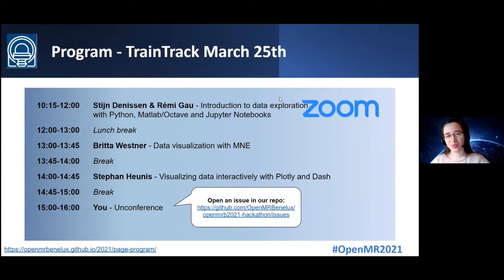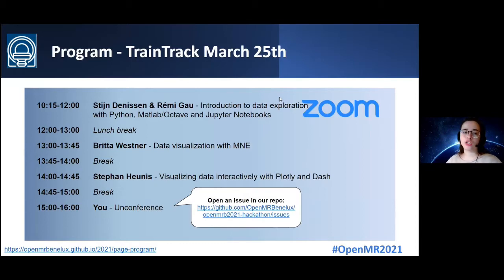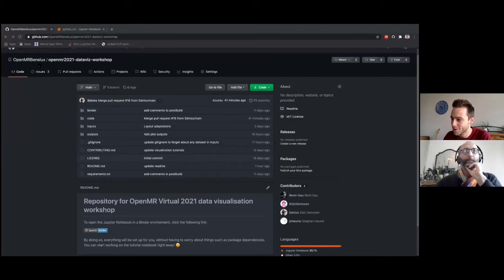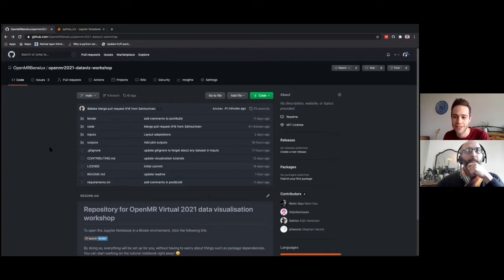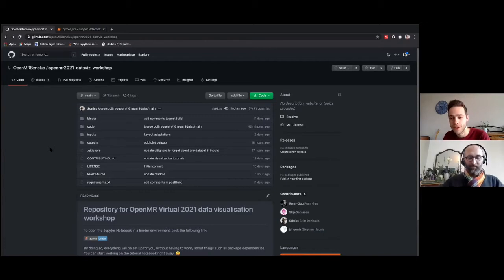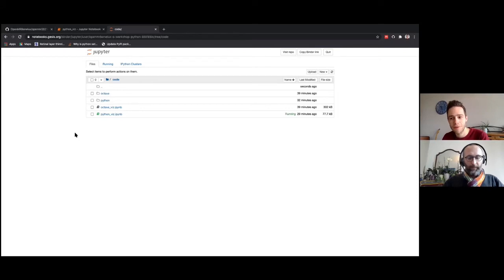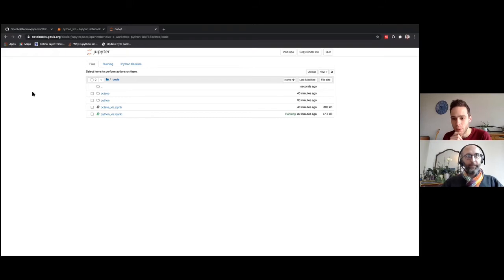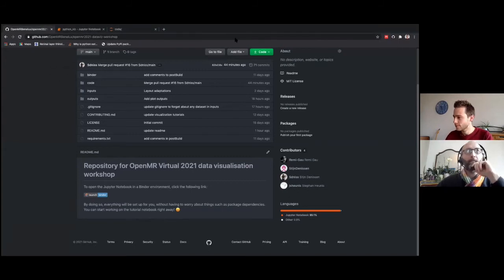Stijn Denissen & Rémi Gau - Data exploration with Python, Matlab/Octave and Jupyter Notebooks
Stijn Denissen and Rémi Gau provide an introduction to their workshop about exploring data in Jupyter Notebooks on March 25th 2021.

About this workshop
This data visualisation workshop aims to offer a structured introduction in visualisation of neuro-imaging data in Python and Matlab, although we attempt to also surprise visualisation experts. We will cover tips and tricks to convert your data into a clear, compact and reproducible image. All code remains available to all attendees of OpenMR 2021!

About Stijn
I am a PhD student at the Vrije Universiteit Brussel (VUB), focussing on bridging the gap between AI and neurology. By modelling disease trajectories of persons with Multiple Sclerosis, I try to predict individual disease courses to allow better clinical follow-up, and ultimately, quality of life.

About Rémi
I am a postdoctoral fellow in the Crossmodal Perception and Plasticity laboratory (CPP-Lab) at the Université catholique de Louvain. My work focuses on the multisensory aspects of perception and I use high-resolution MRI to address these questions. I see in open science a way to a) build a more inclusive research community based on cooperation rather than competition and b) address some of the replicability and reproducibility issues that are affecting many areas of science.